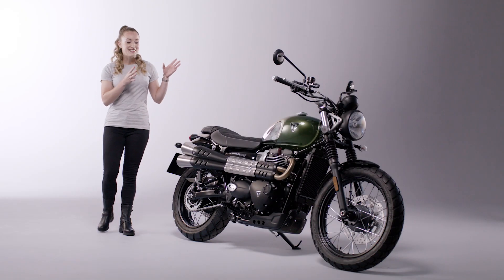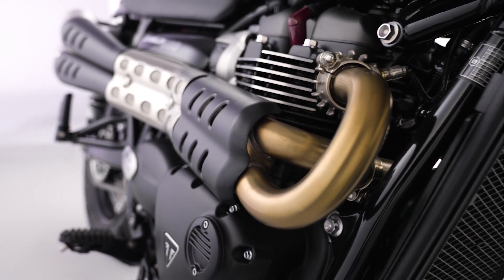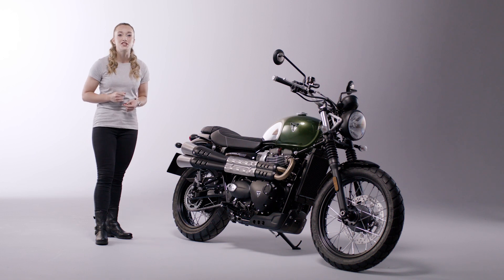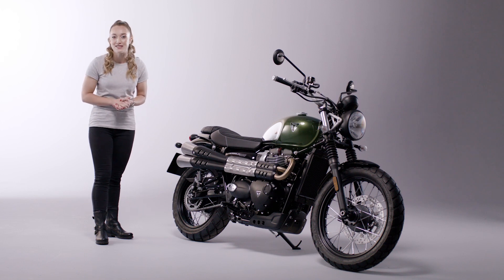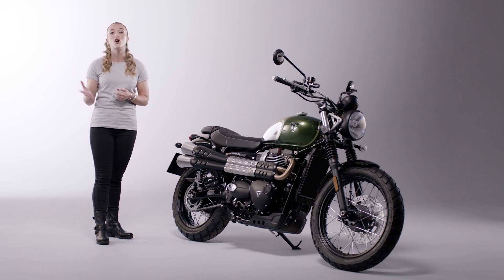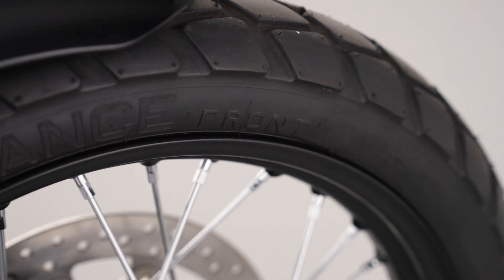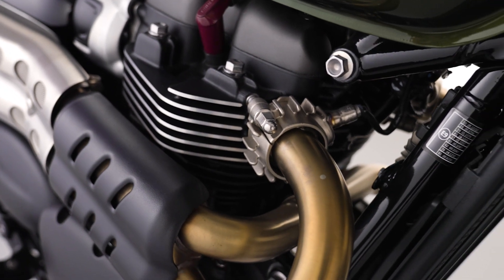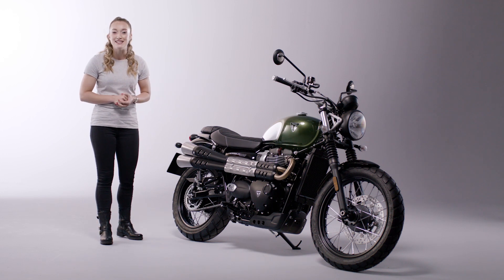Triumph Scrambler 900 Chrome Edition: Features & Benefits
x2 bikes available at Edinburgh Triumph.